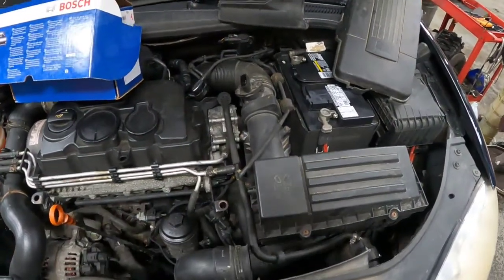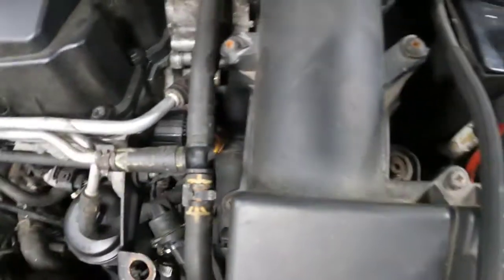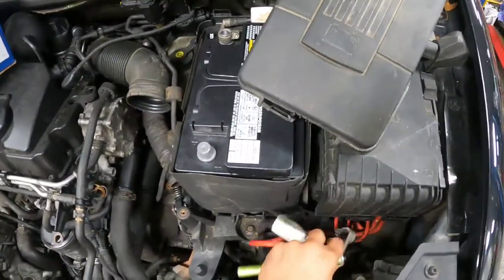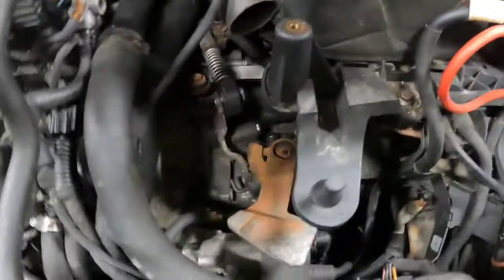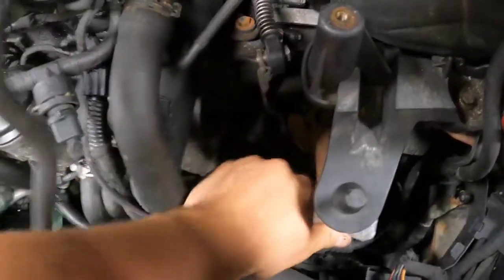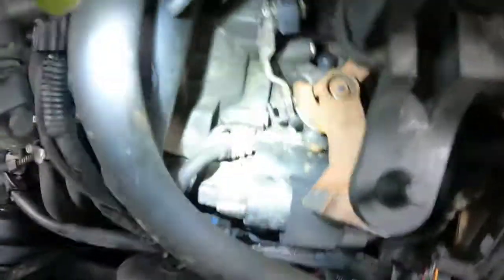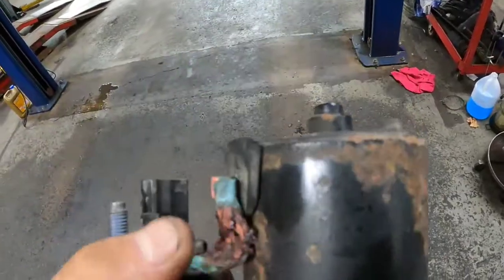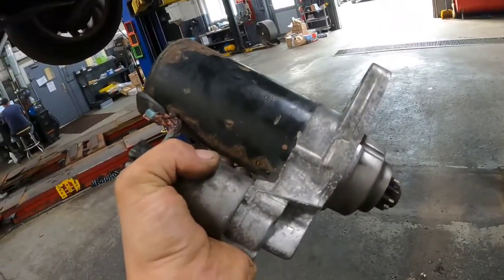2006 jetta (MK5) tdi starter motor replacement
2006 jetta (MK5) tdi starter motor replacement